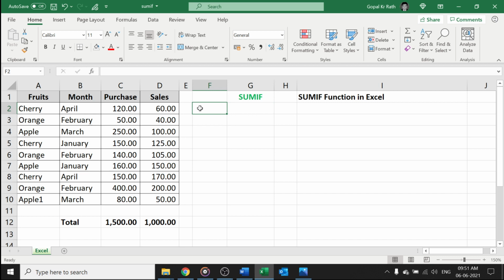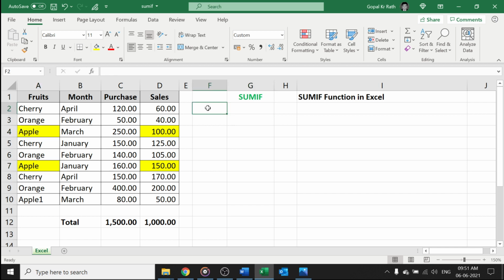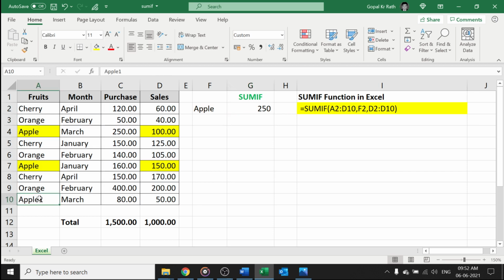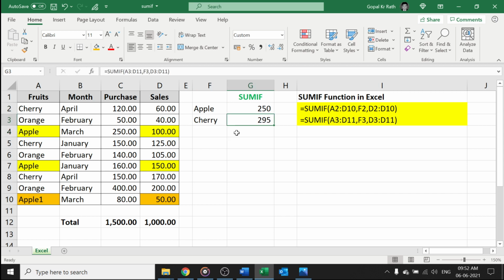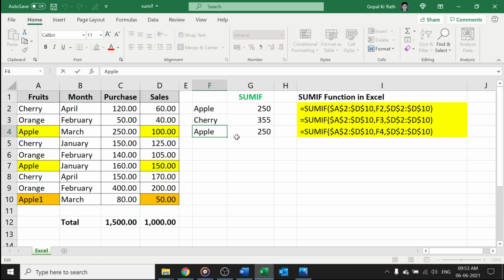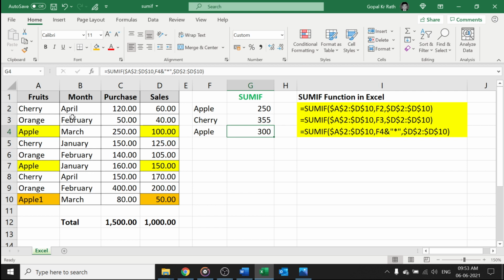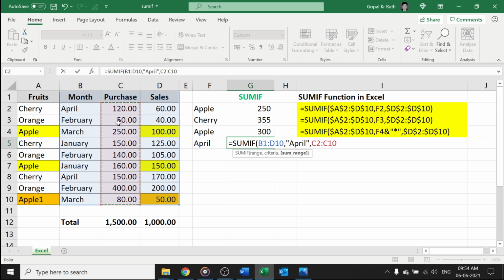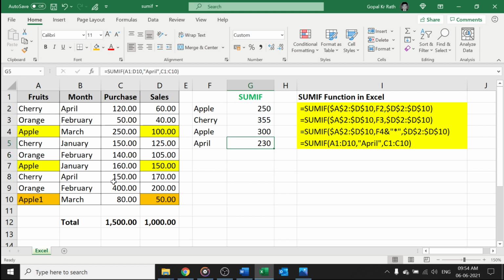How to use SUMIF Formula in Excel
The SUMIF formula in Excel is used to sum the values in a range that meet specified criteria.

In this video, SUMIF formula in Excel is explained step by step with examples.

Also, you will learn:
How do I use the SUMIF in Excel?
What does a SUMIF do?
Where we use the SUMIF function in Excel?
How do I do a SUMIF with multiple criteria?
Can you SUMIF multiple columns?
How to use a SUMIF formula in Excel?
Why is my SUMIF not working?
Why is my SUMIF function returning 0?
How to use the SUMIF Function in Excel 2019, Excel 2016, Excel 2013, Excel 2010, and Excel 2007?

★★ How to use the SUMIF Function in Excel (TIMER) ★★

Skip to 00:00 Introduction
Skip to 00:21 SUMIF Function in Excel
Skip to 00:40 Manually Calculate
Skip to 00:55 Criteria
Skip to 02:14 Wildcard
Skip to 03:46 Example

★★ THNAK YOU ★★

Rath Point@rathpoint​